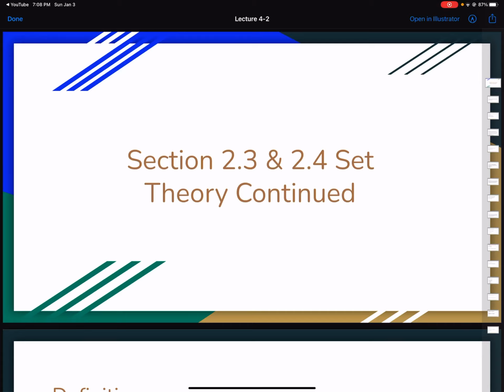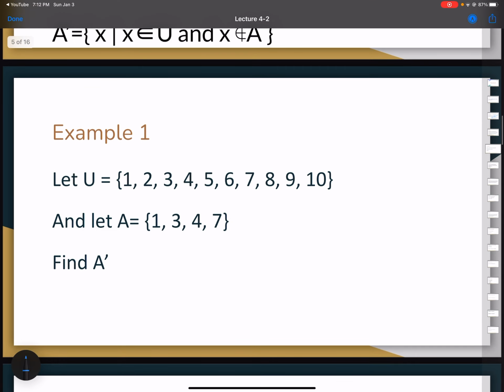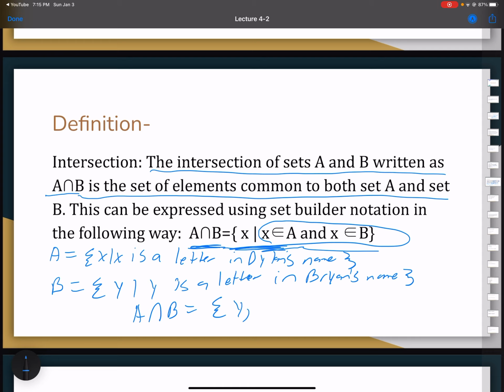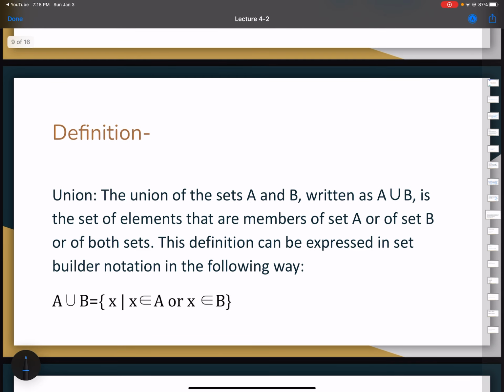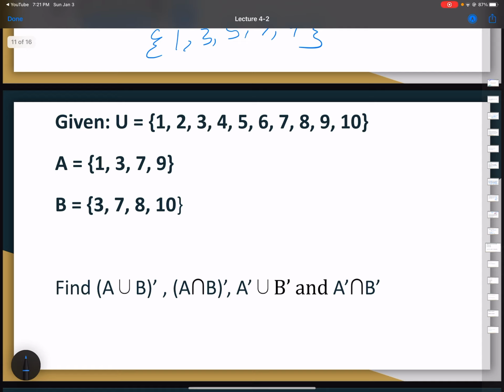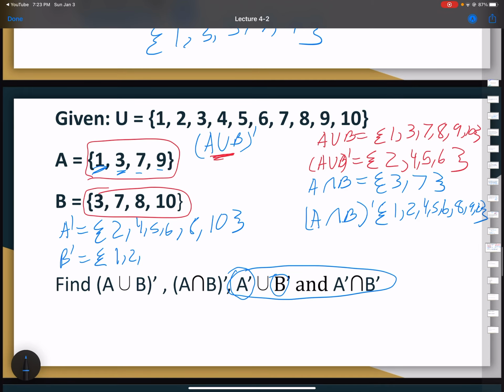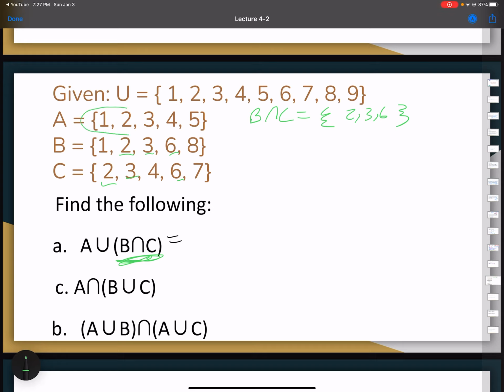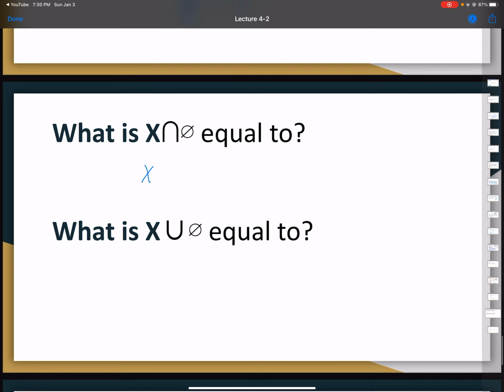Complements unions and intersections